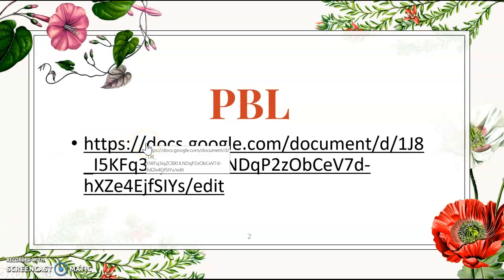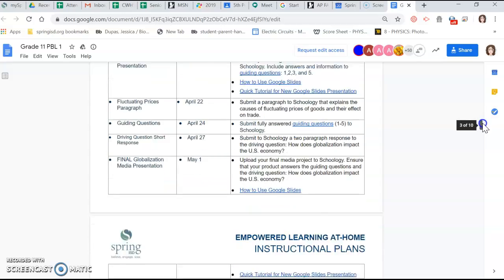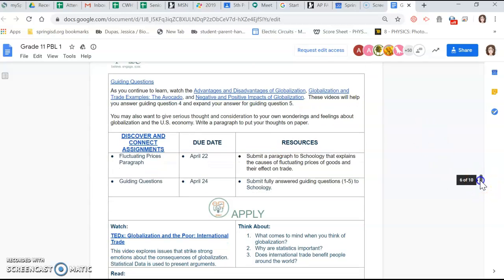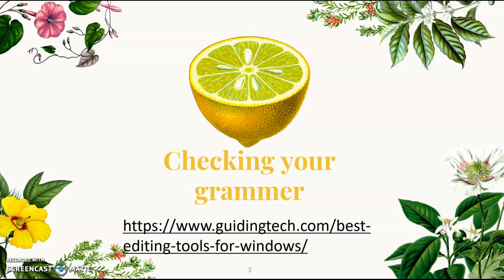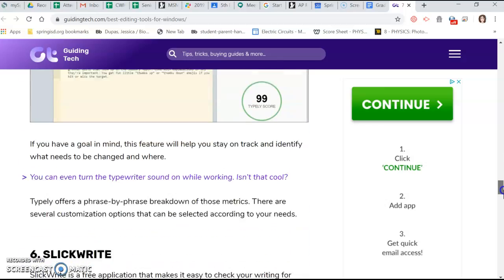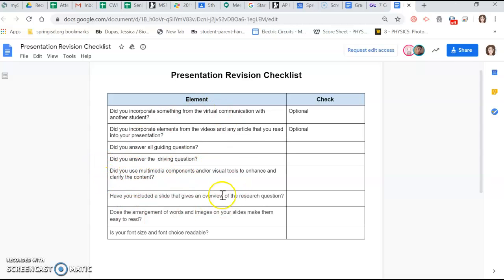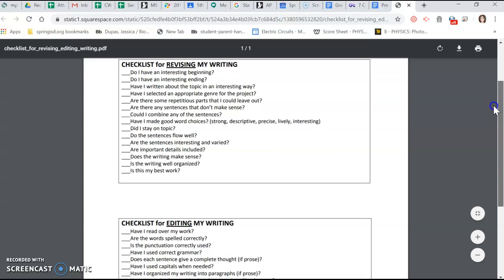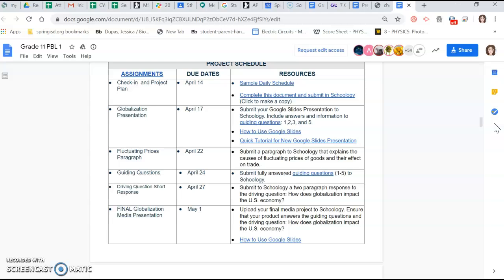Recording #8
PBL #1 Week 2